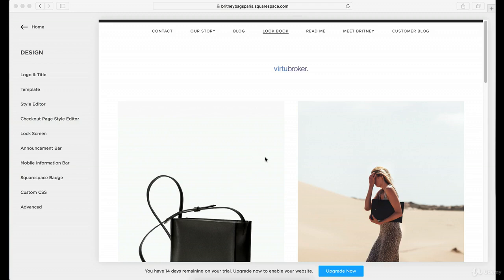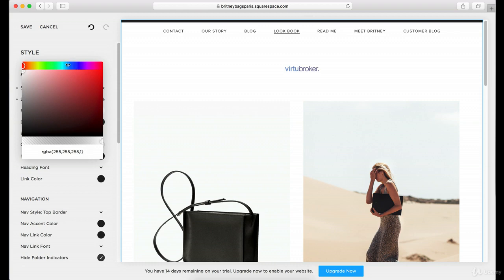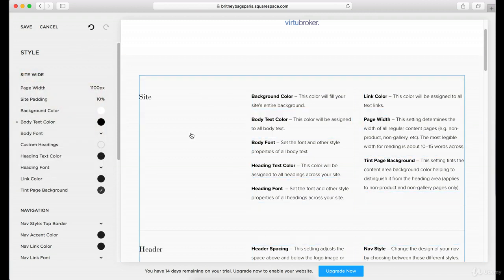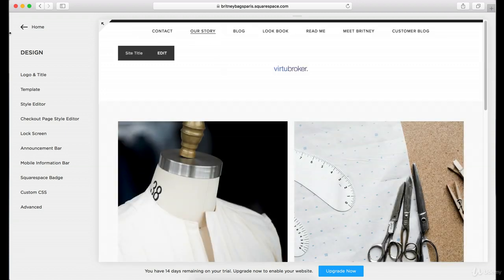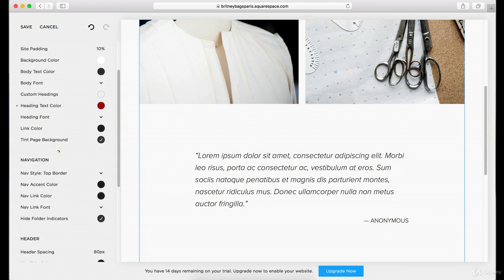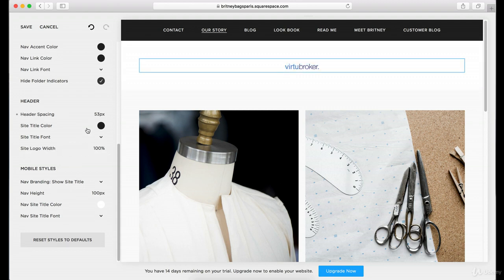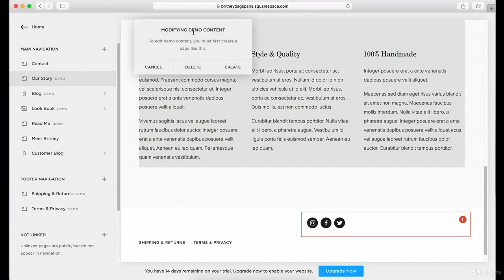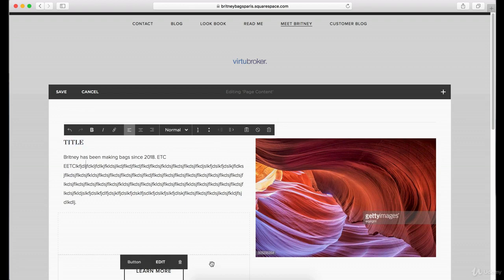How to use the Squarespace Style Editor- Squarespace tutorial 2019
Let's learn how to use the style editor tool in Squarespace. This great tool has numerous advantages for changing the entire design of the website.